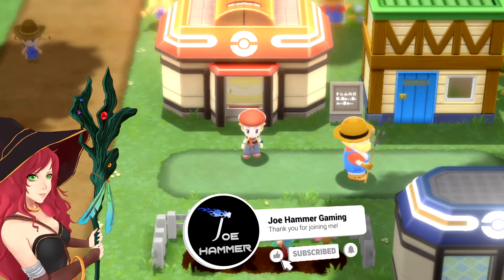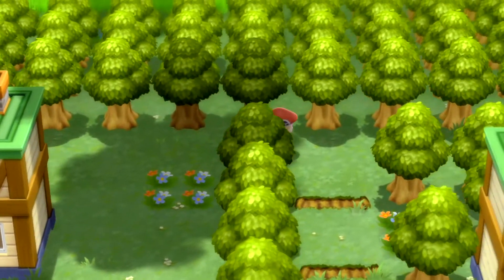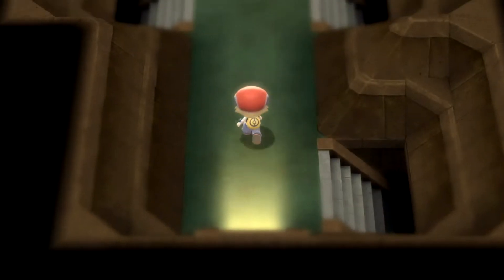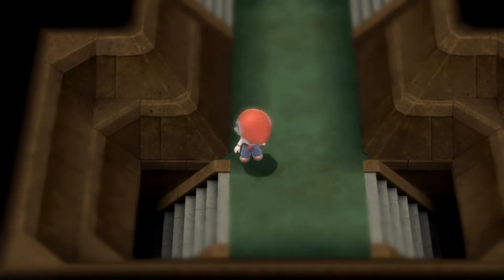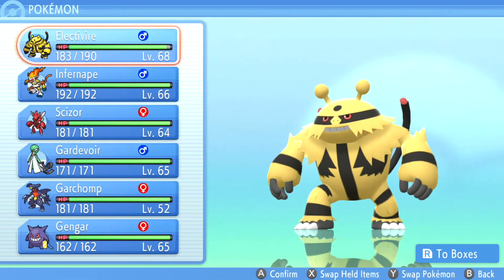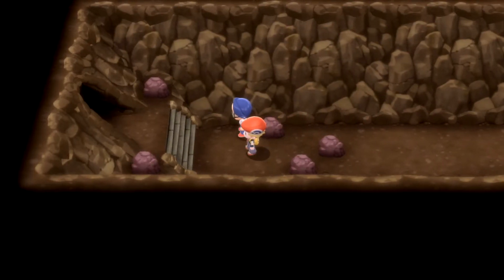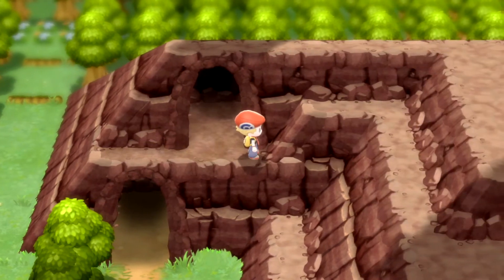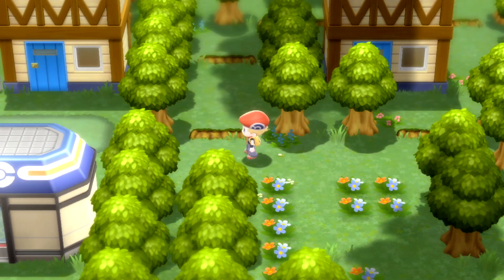All 28 Unown Pokemon BDSP Location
It's time to solve the unwon puzzle in Solaceon Ruins, it's all a little mind-boggling and quite grindy but fun to finish at least once. I'll show the whole Unown alphabet during the video so pause on it if you need to.

Welcome to my Pokemon BDSP Walkthrough for the remakes of Pokemon Diamond and Pokemon Pearl now known as Pokemon Brilliant Diamond and Shining pearl. As with a lot of pokemon games, the titles can be quite I Tongue twister. This series will walk you through the brilliant Diamond and Shining Pearl (BDSP) games. we will go over grand underground mechanics some party selection ideas and more though I do encourage you to experiment with what you like best.

Welcome to the finished product of my Pokemon Brilliant Diamond and Shining Pearl Practice walkthrough series where we will design a step-by-step walkthrough for the Pokemon Diamond and Pearl remakes. These games aren't usually too long but the grand underground sounds like fun so we'll definitely be delving down there along our journey too.

Embark on an adventure through the Sinnoh region with Pokémon Brilliant Diamond and Pokémon Shining Pearl on Nintendo Switch, coming 19 November 2021! Adventures in Pokémon Brilliant Diamond and Pokémon Shining Pearl will take place in the Sinnoh region. Rich in nature and with towering Mount Coronet at its heart, Sinnoh is a land of many myths passed down through the ages. You’ll visit many different locations in the Sinnoh region while striving to become the Champion of the Pokémon League.

Cool tools:
For pokemon team selection, I like to use Veekun;